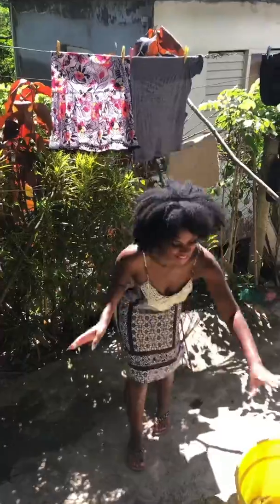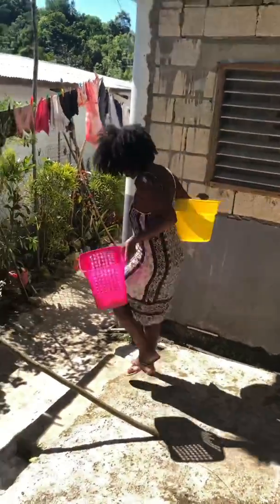Jamaican Boyfriend Teaches Me To Do Laundry By Hand ~ Vlog 2 ~